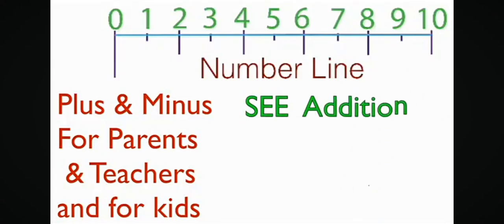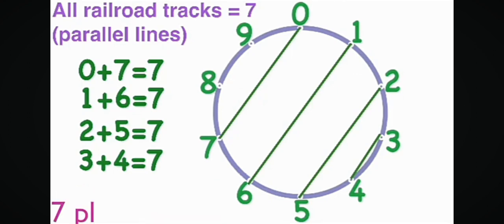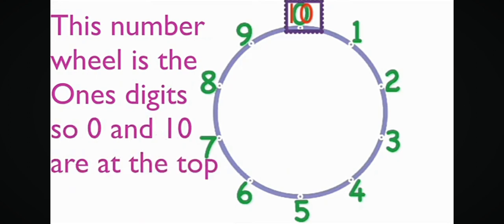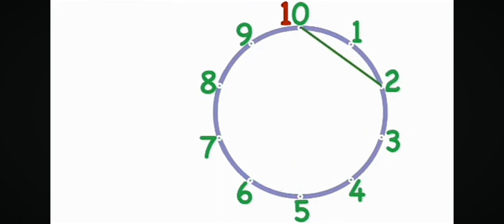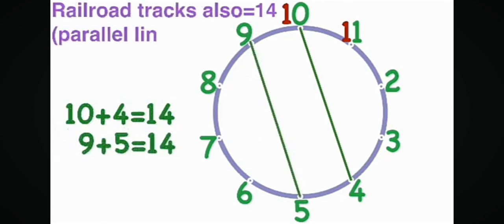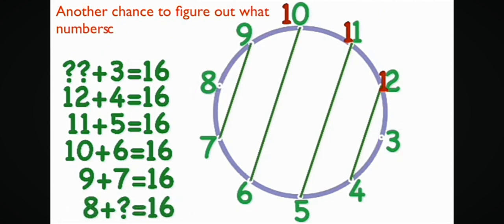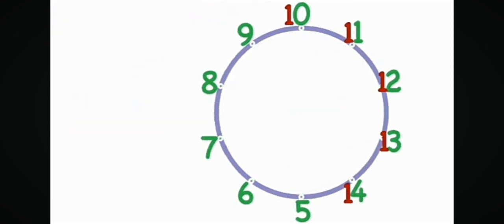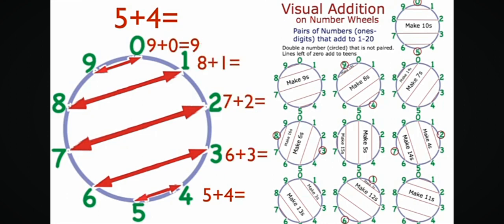How do you teach Middle East person calculations?